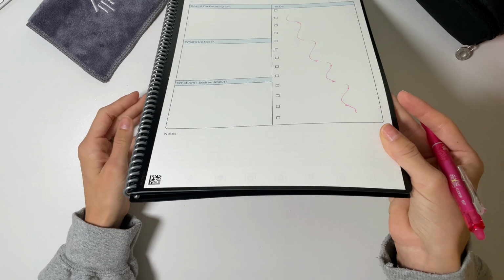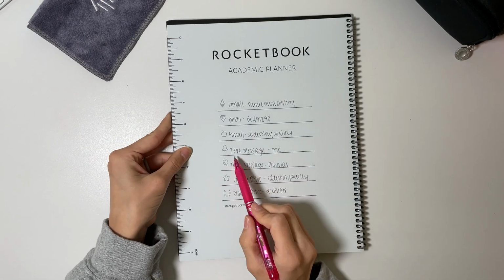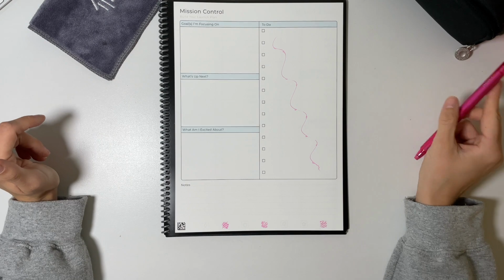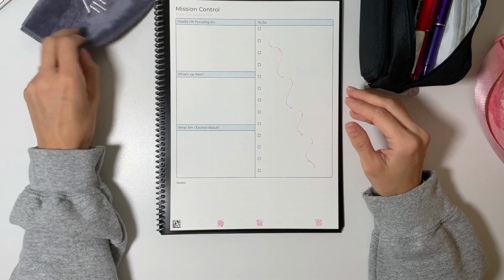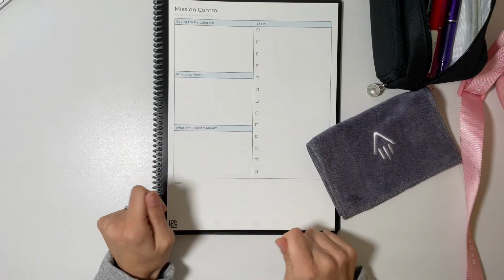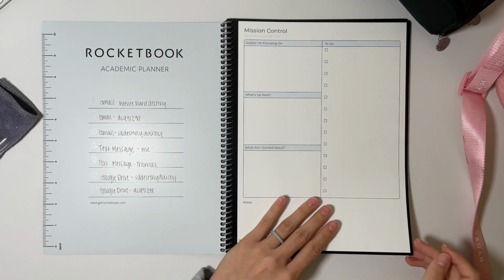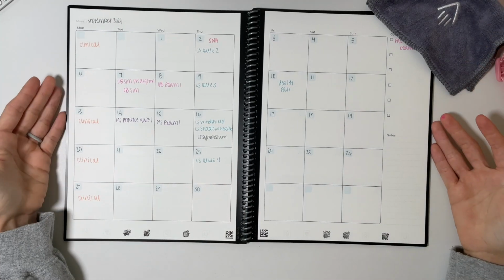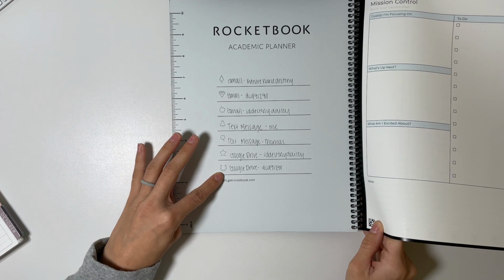ROCKETBOOK ACADEMIC PLANNER | Future Nurse Destiny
Hello everyone! I hope you enjoyed this video and I look forward to seeing you next time!

Thank you @getrocketbook for allowing me to share your awesome products!

Equipment Used:
- iPhone 12
- Canva.com for Graphics